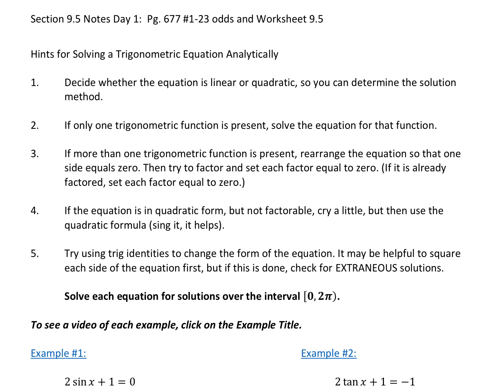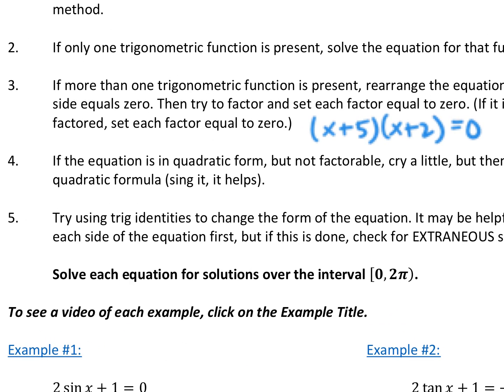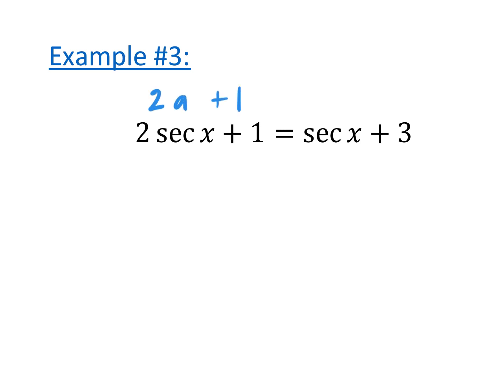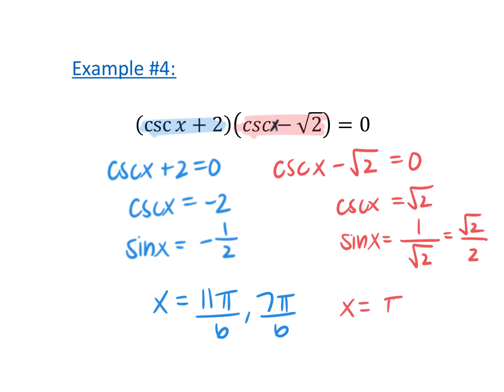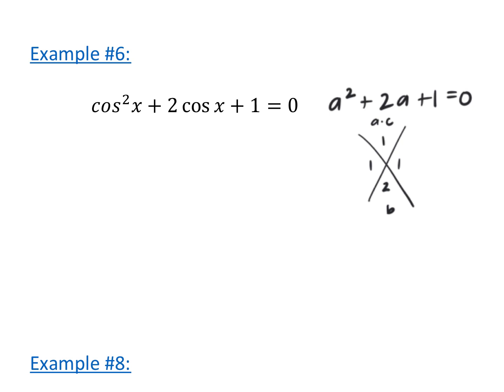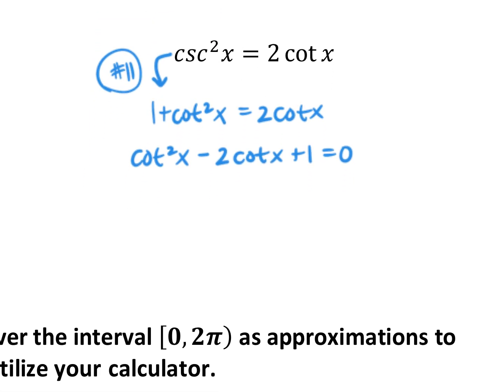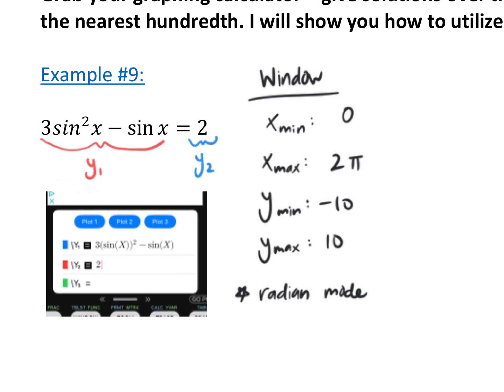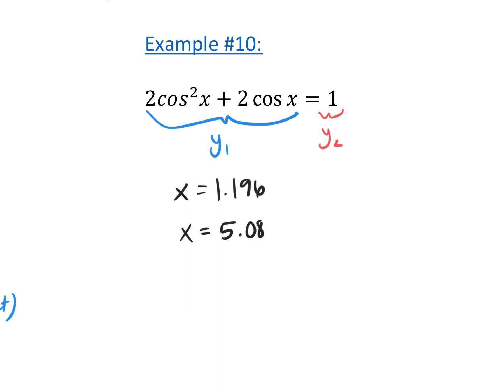9.5 Solving Trig Equations Notes-1